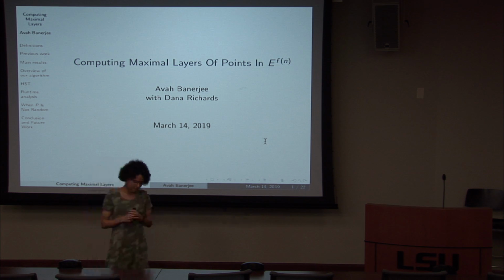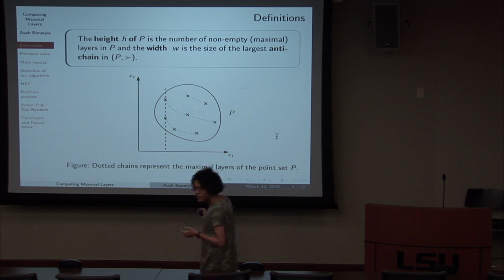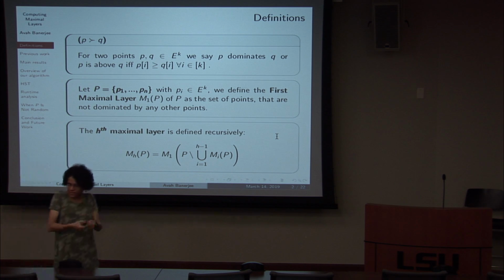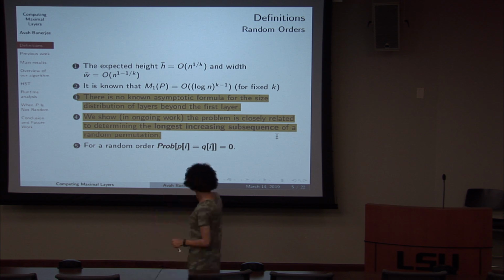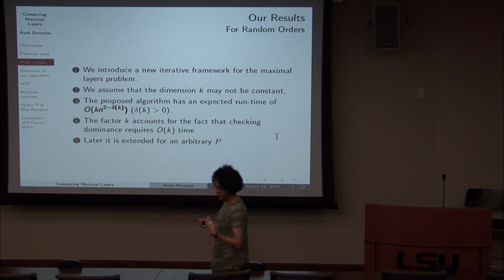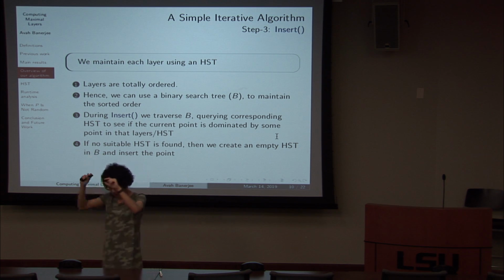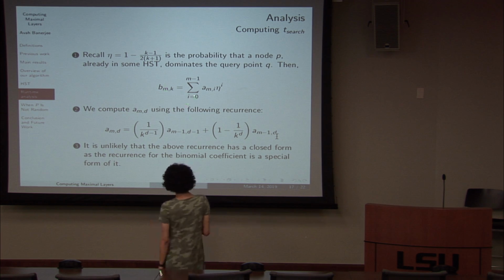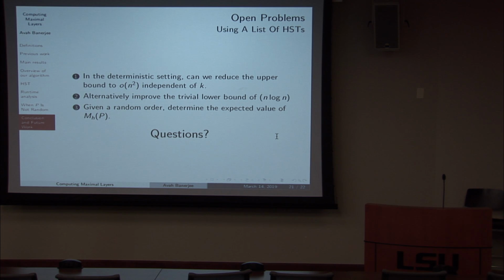Phylanx Seminar - Ordering || 3-14-2019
This seminar presents Avah’s work on high-dimensional random orders, a well known structure in Computational Geometry and useful for computing Skyline queries in multi-objective optimization. The talk works through definitions, theory and some examples. Talk materials can be found below: